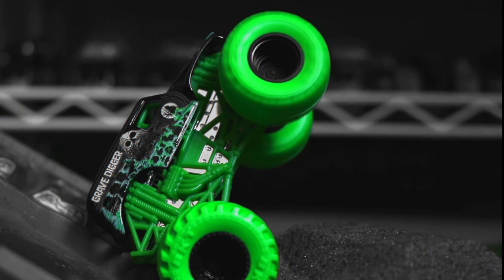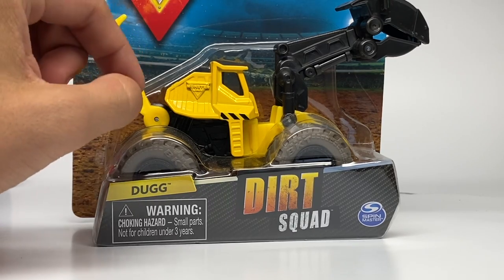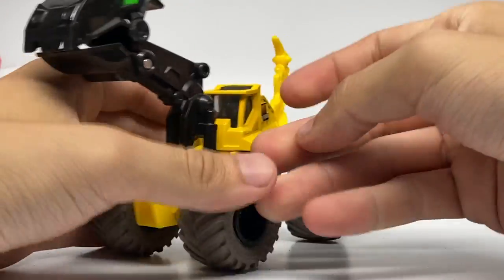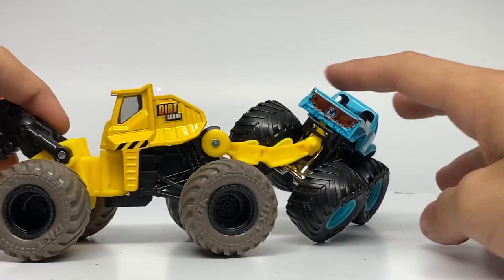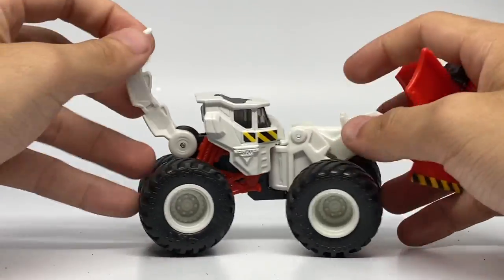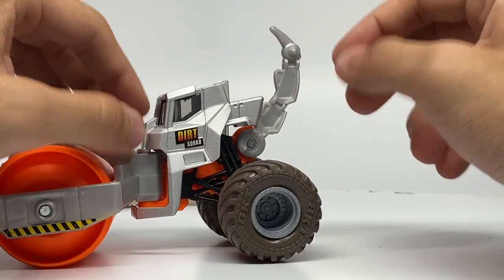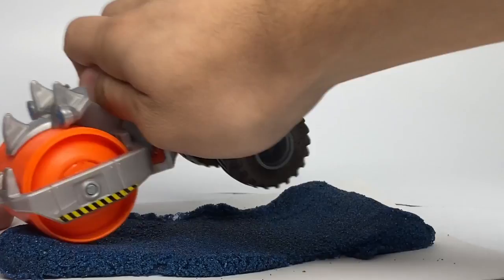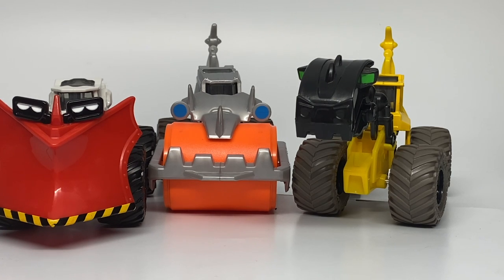SPIN MASTER MONSTER JAM DIRT SQUAD | SERIES 4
Time stamps for key moments/individual reviews:
0:00 - Intro Clip
0:26 - Opening Information
1:06 - Dugg
3:46 - Wedge
5:09 - Rolland
6:30 - Monster Dirt Demo (Dugg)
6:59 - Blue Monster Dirt Demo (Rolland)
7:38 - Red Monster Dirt Demo (Wedge)
8:10 - Closing Remarks